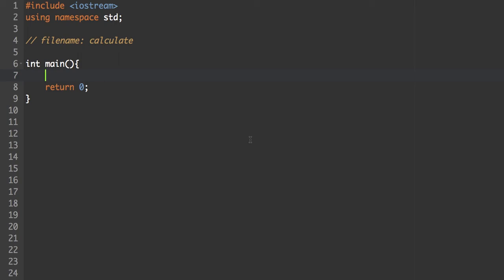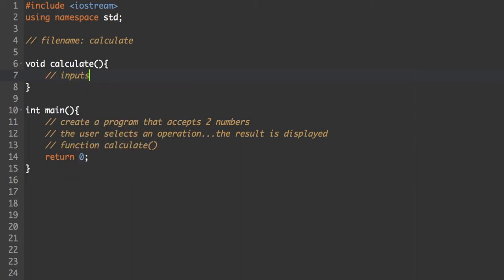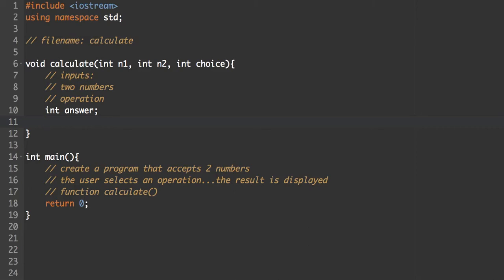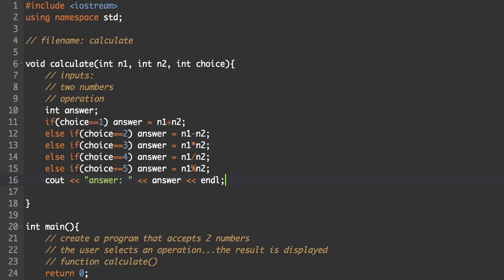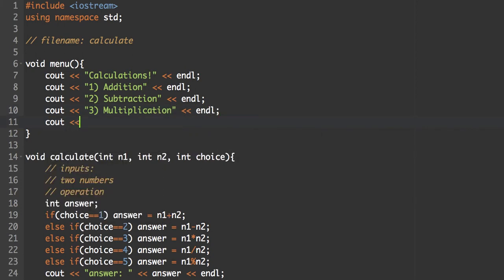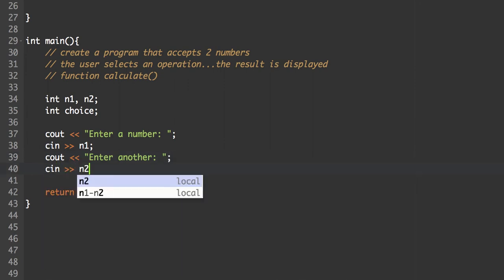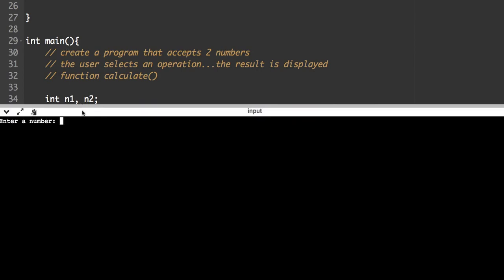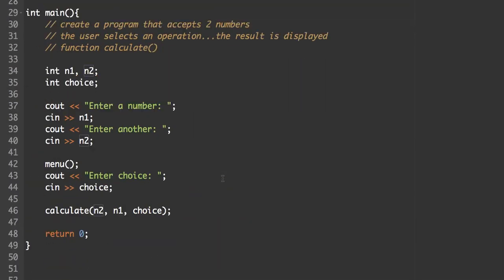C++ Functions Lesson 04 - Function Parameters 2